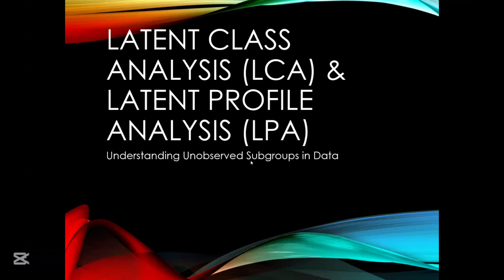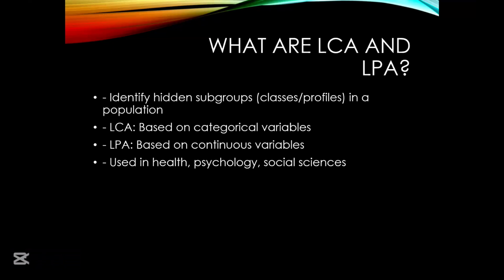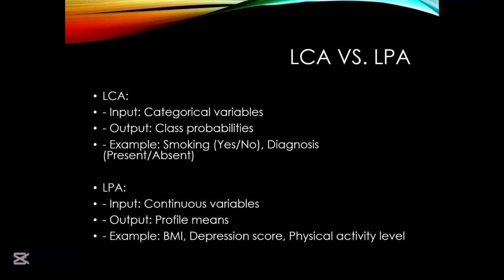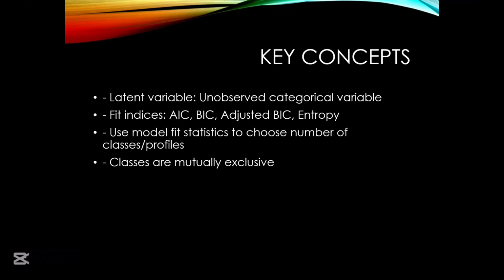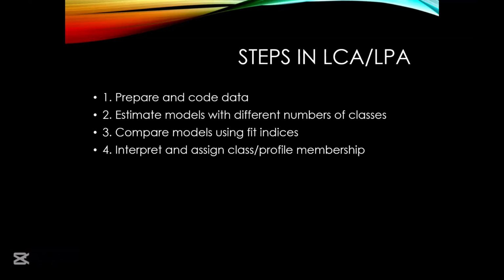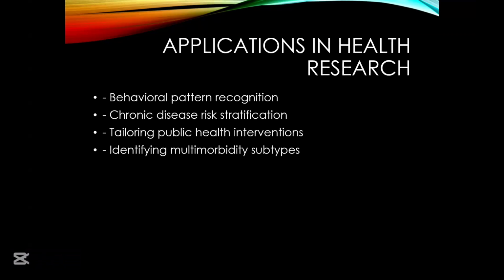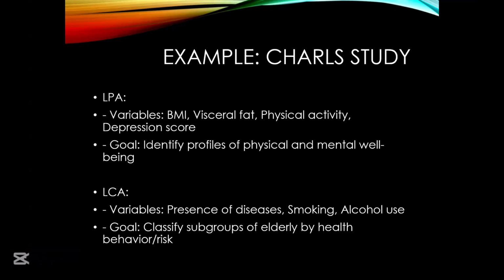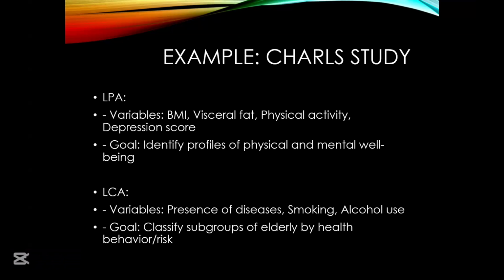Latent Profile / Class Analysis what are they?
This brief video through more light on what latent profile and class analysis are and their application. Enjoy the watch.